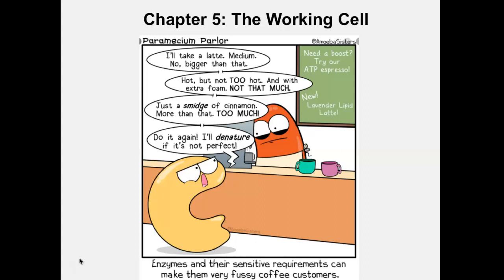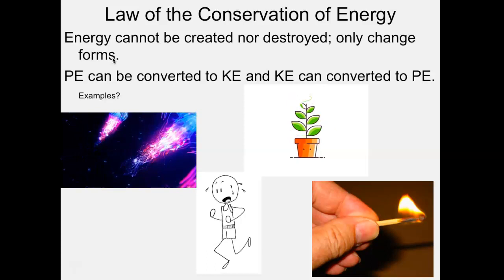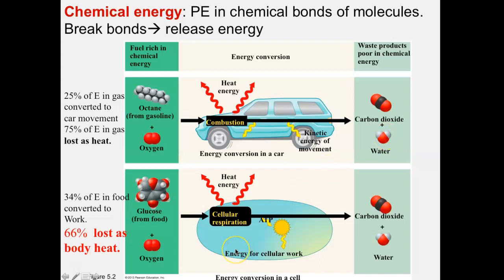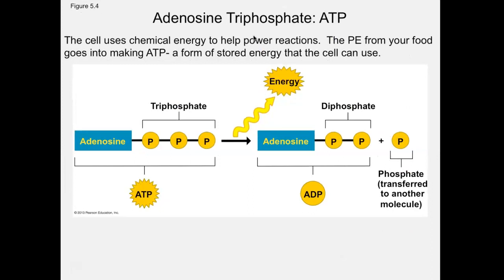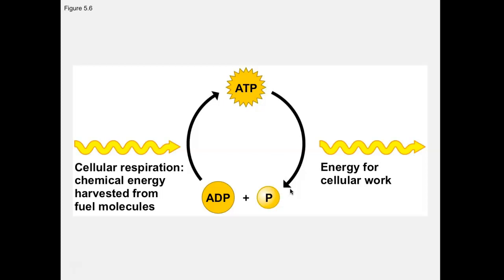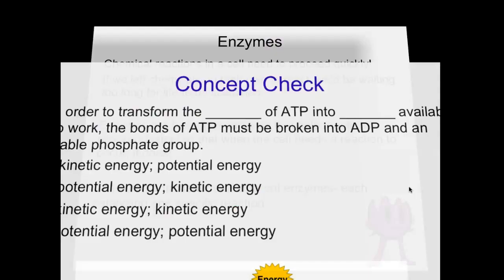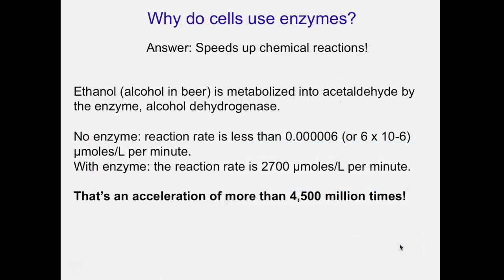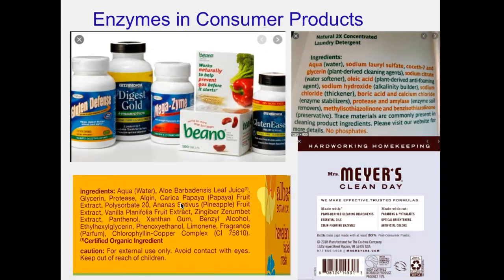Bio 3 Chapter 5 Part 1 of 2